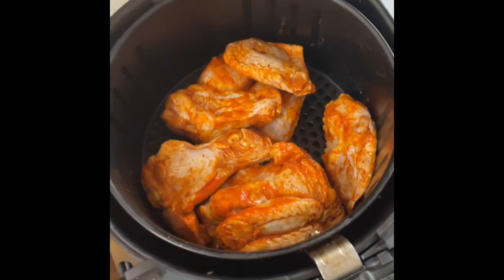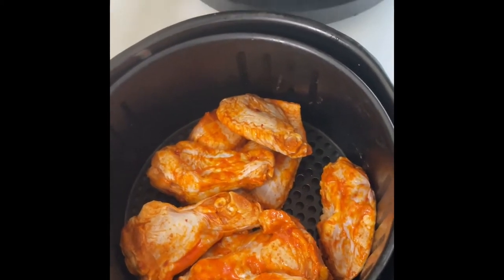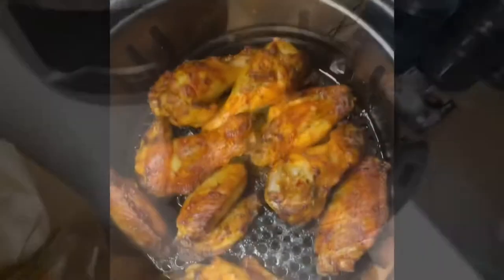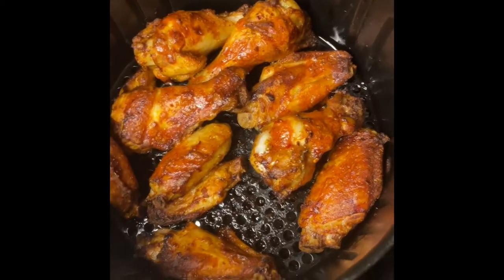Sprouts farmers market fresh meat department hot wings hot to cook hot wings pre sauce